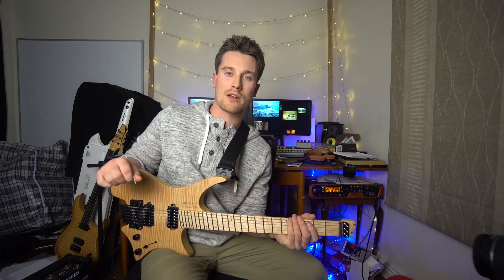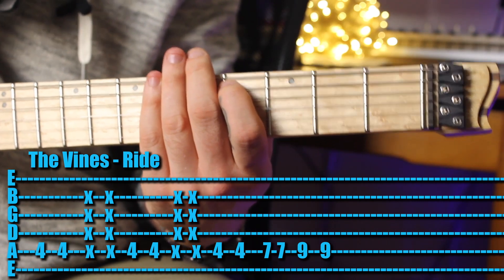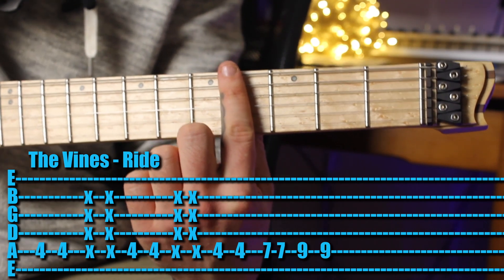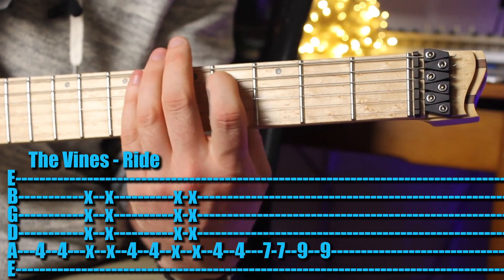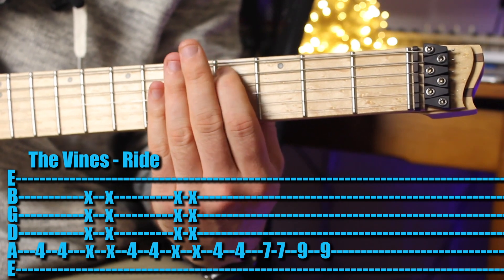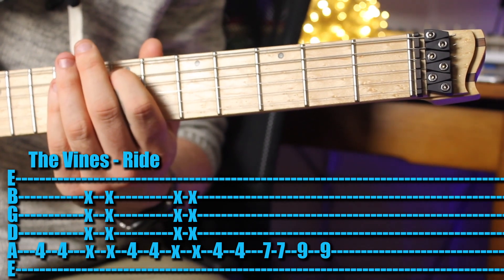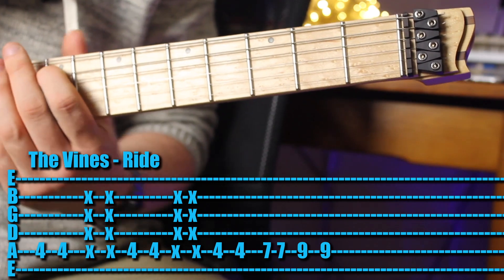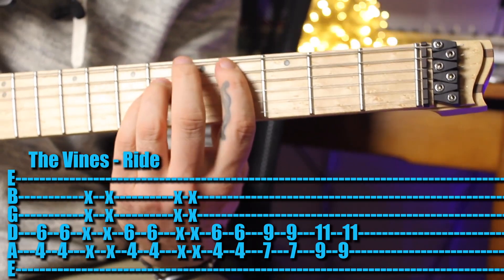Classic One Finger Riffs: The Vines - Ride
Learn how to play this terrific rock track by The Vines.